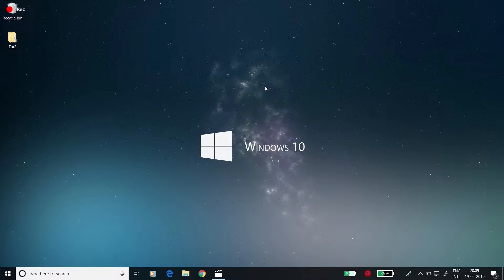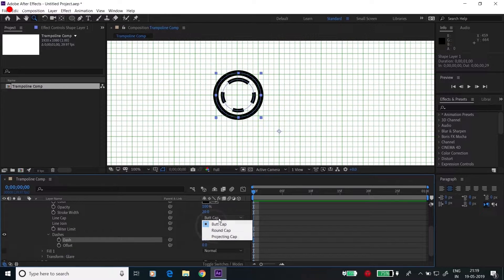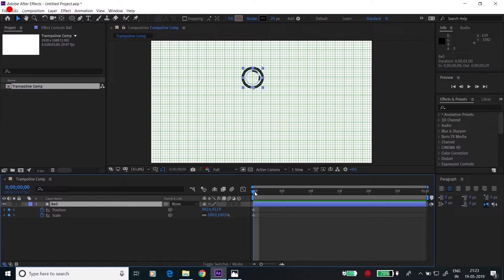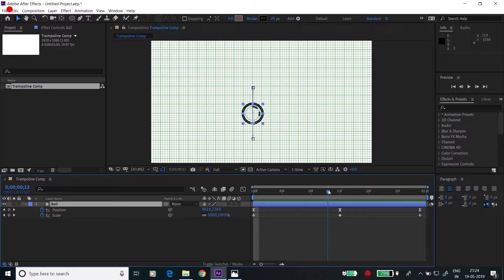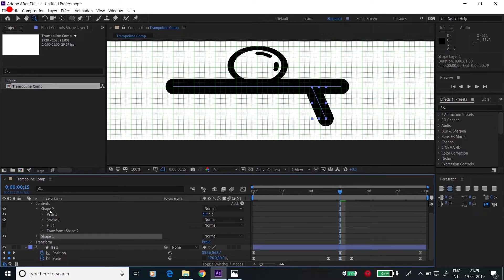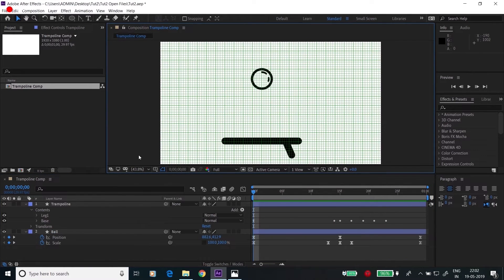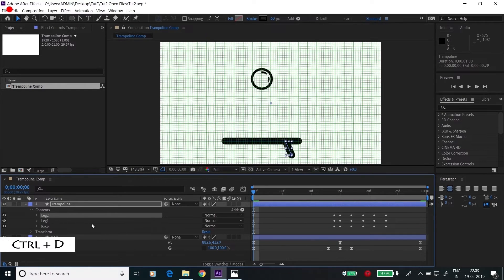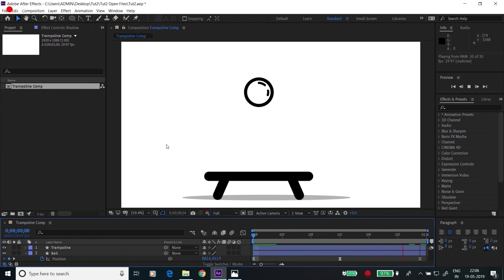Trampoline Animation - After Effects(Beginners Tutorial)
Learn how to create simple Trampoline animation using after effects properties.